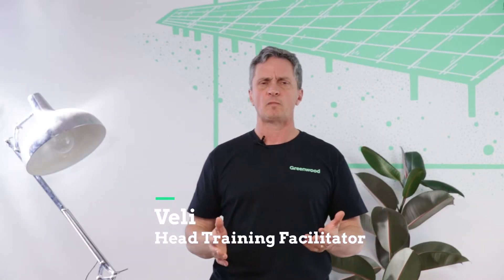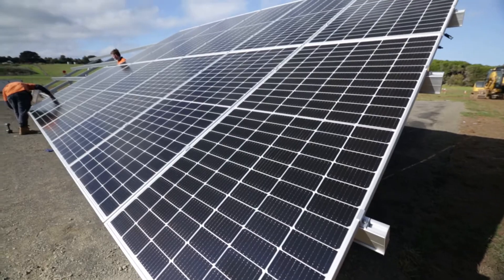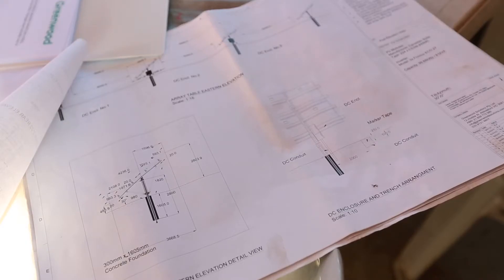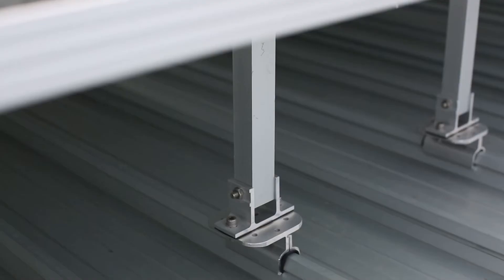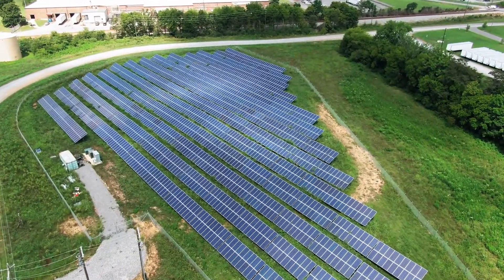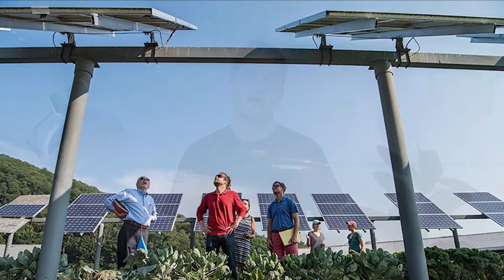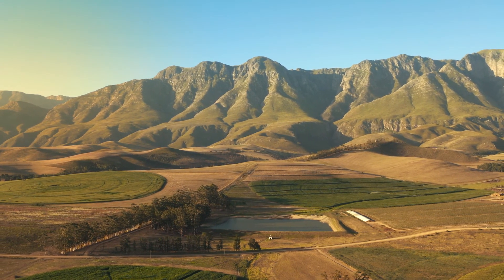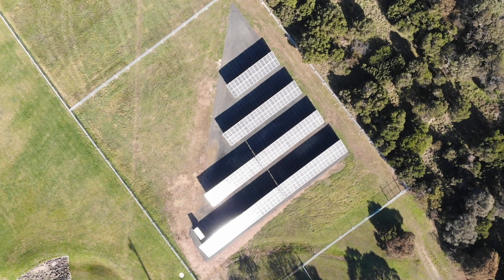Ground Mount Solar Systems and Agriculture, the endless possibilities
Ground mount systems are becoming more and more common in rural areas where roof real estate tends to be a lot less.

There are a lot of considerations to look at with ground mount:

The kind of soil you're dealing with
The proximity to the main switchboard
The fact that trenching is involved
Row spacing
This video looks at the connection between Agrivoltaics and ground mount solar systems.

combination of renewable energy,  in most cases solar but also wind farms,  with cropping and the use of livestock.

 So how it works is this!

The solar panels are put into a ground mount configuration with some slight variations on your standard ground mount. In some cases they are set up a lot higher so more available light can come in under the panel.

The row spacing can sometimes be wider to allow crops to flourish and animals to graze and the other option is when the panels are actually placed,  instead of being butted up against each other with a 15 to 25-30 mm gap they tend to have a wider gap.

[Chapter]
00:00 Introduction
00:13 Ground Mount considerations
00:32 What is a ground mount solar system?
00:53 More complex than roof mount
01:47 Issues with reactive clays
02:46 Optimum tilt
03:02 Agrivoltaics invented
03:26 Variations on standard ground mount
03:57 A mixed land proposition
04:25 Arizona University tomato trials
05:10 Reduction in bird strikes
05:51 Suitable land use

MB01NVVVTZLIQZP